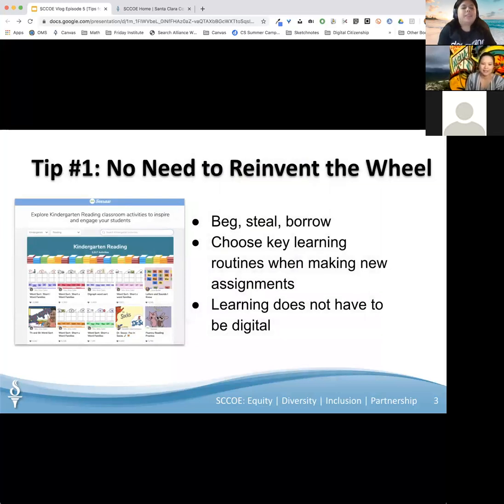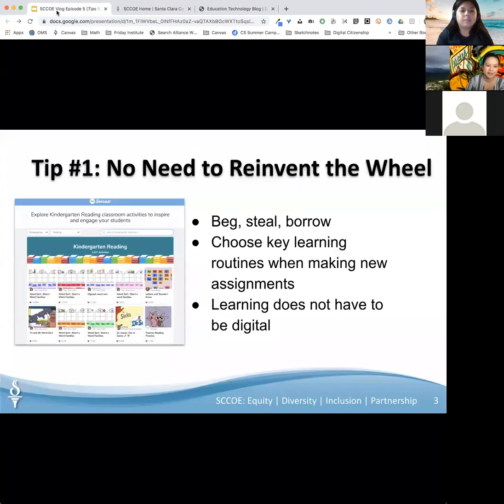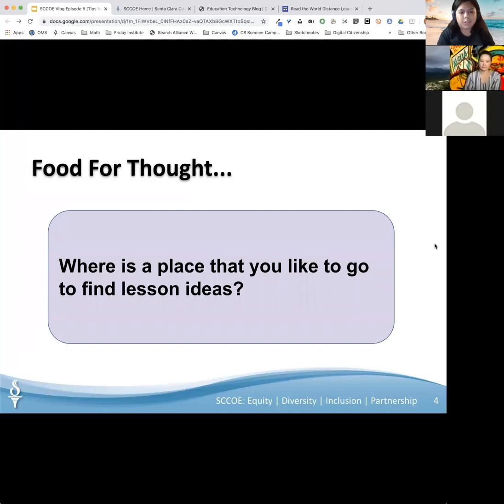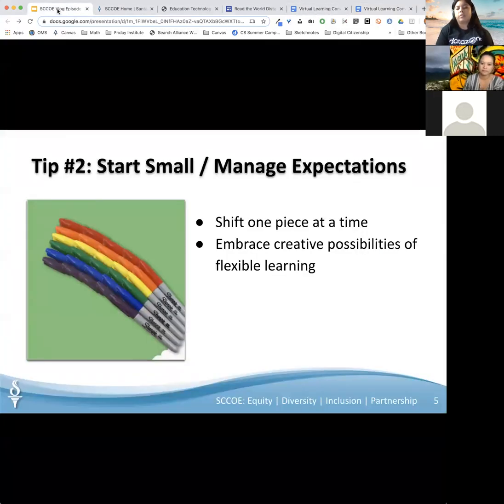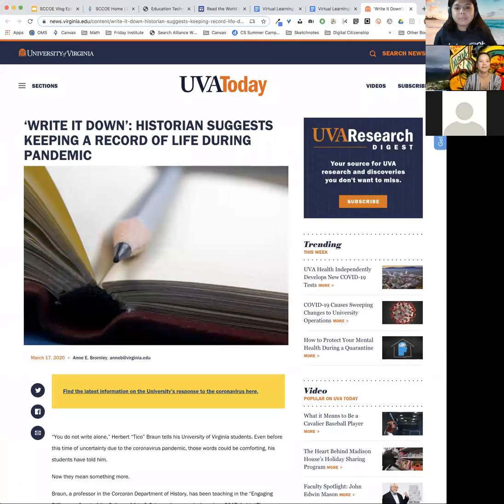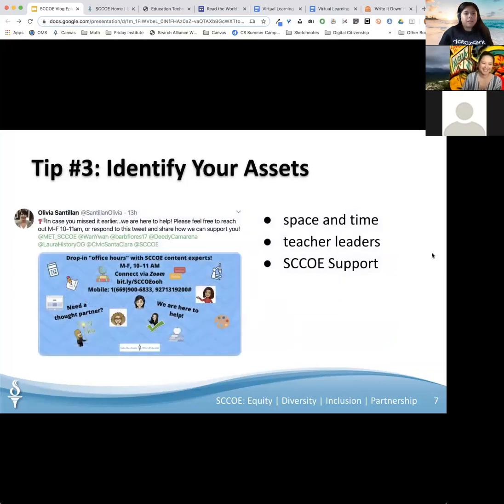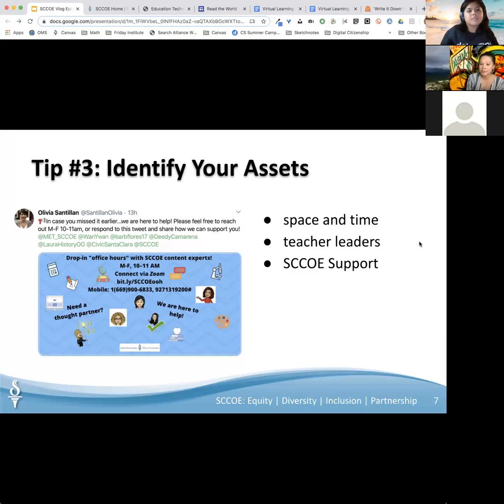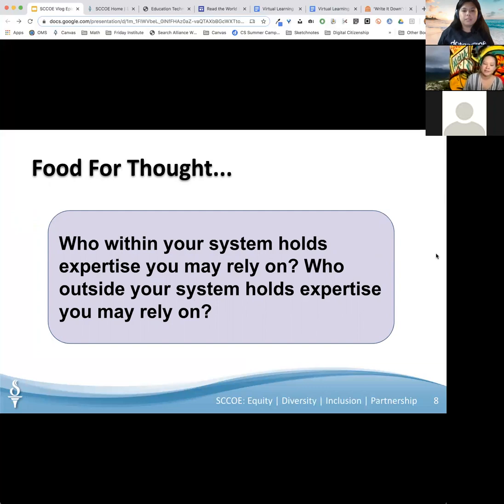Episode 5: Tips for Transitioning to Distance Learning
In this episode, we discuss some tips for getting started with distance learning. We scratch the surface of getting creative with our learning, begging, stealing and borrowing from existing resources, and identifying our assets.